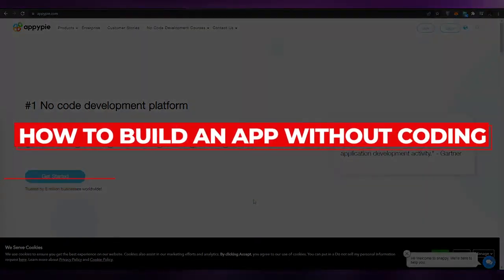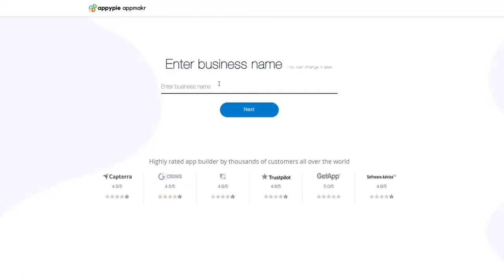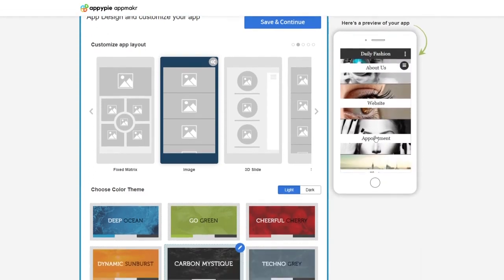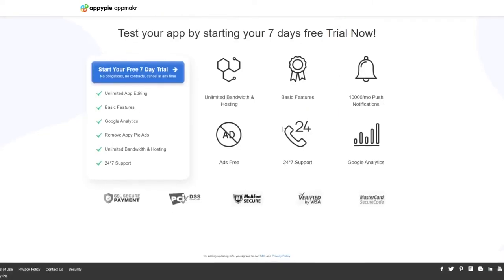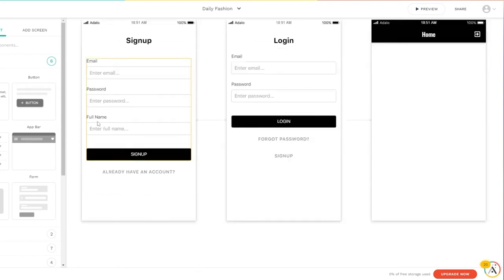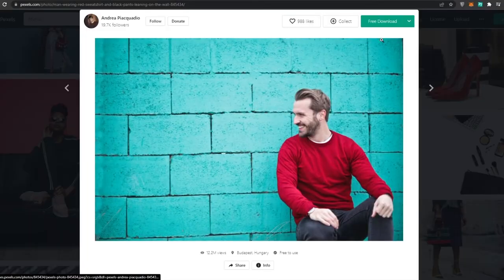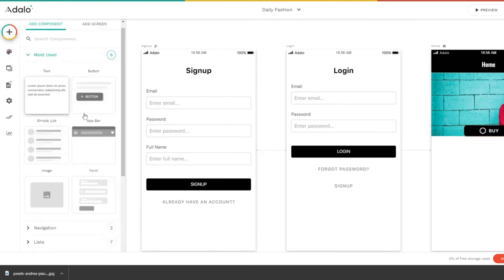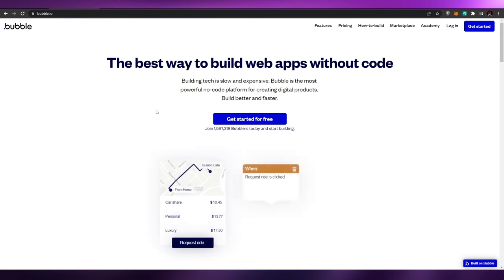How to make an app (without coding ) in 2024.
In this video I will show how you can make an app without coding on mobile phone 📱. I hope you enjoy this video .

Chapters:
00:00-introduction
1:00- Appy pie
4:55- Adoalo

websites: appypie: www. appypie. com
Adalo: www. adalo. com